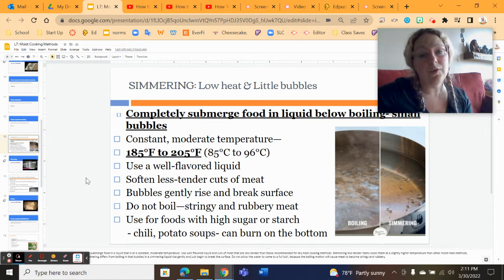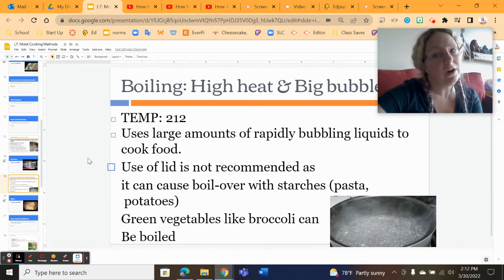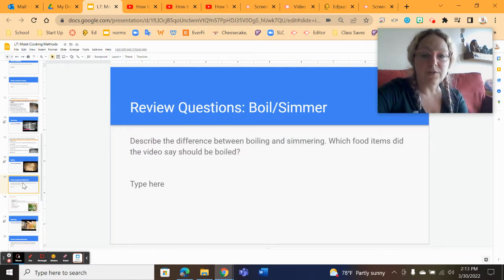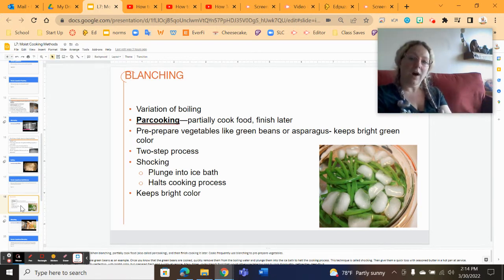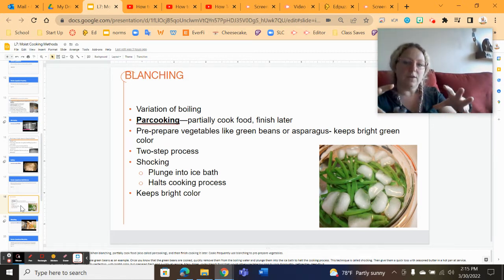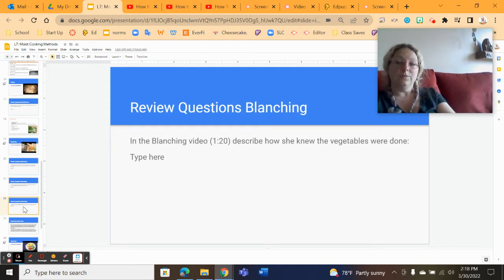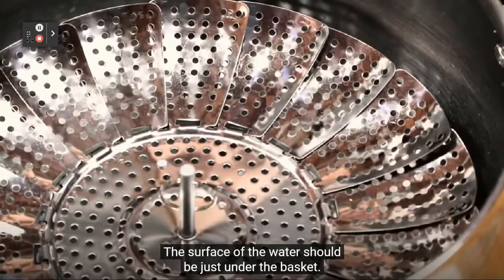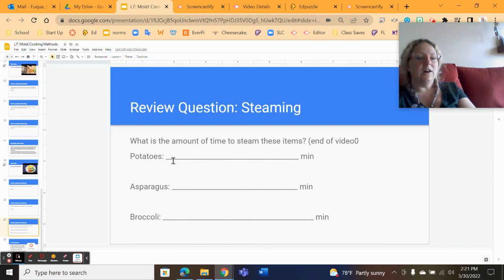Moist Cooking Methods Part 2